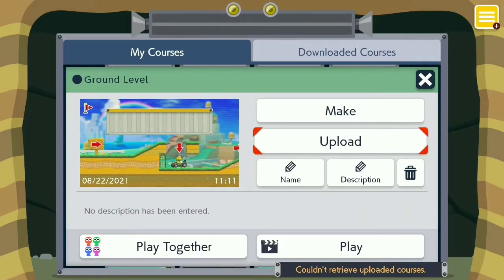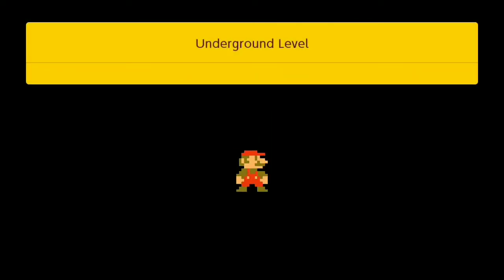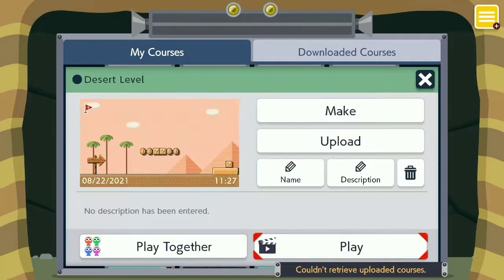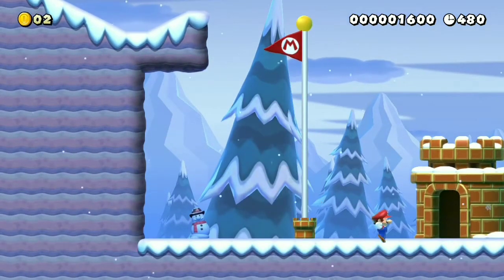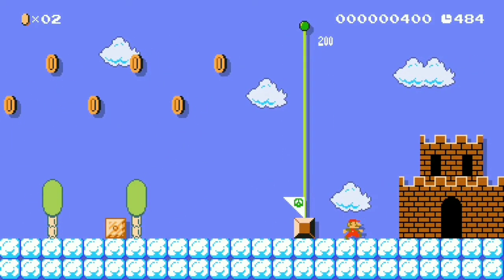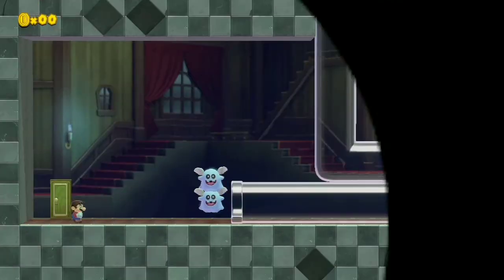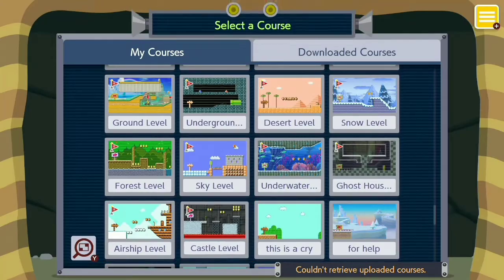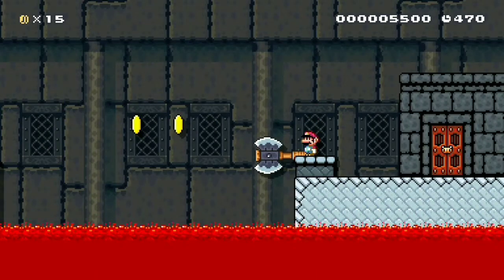Speedrunning all 10 SMM2 Title Screen Levels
I'm too lazy to add a description here, but I want you to know that the next two videos will be bangers!